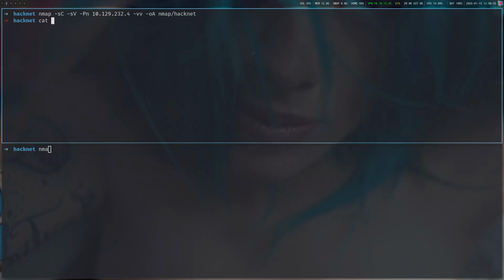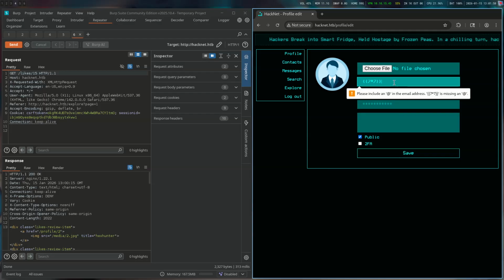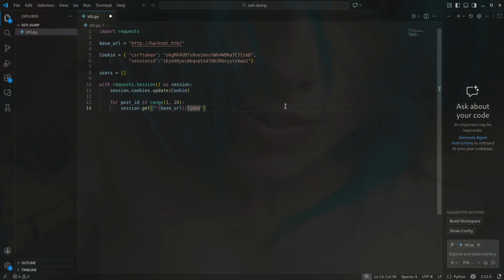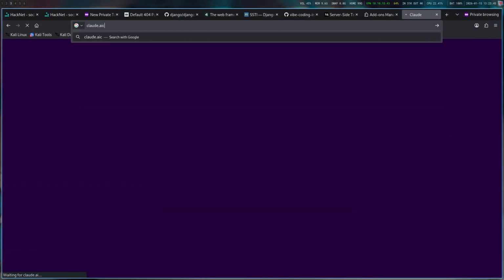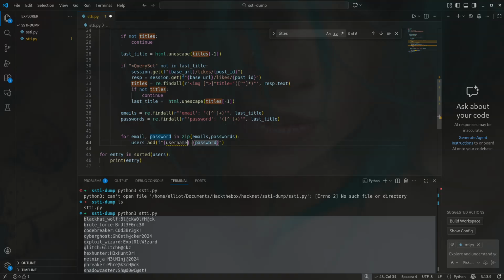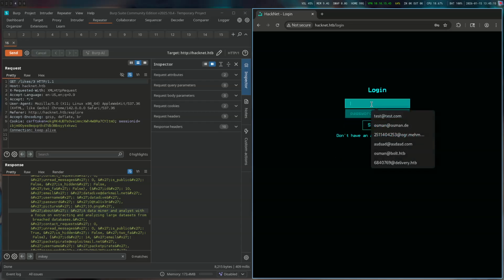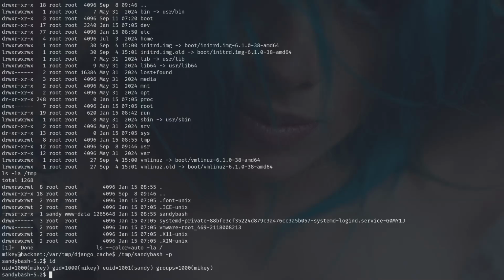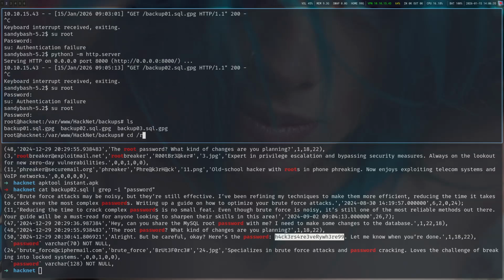HackTheBox - HackNet | (SSTI, Django)